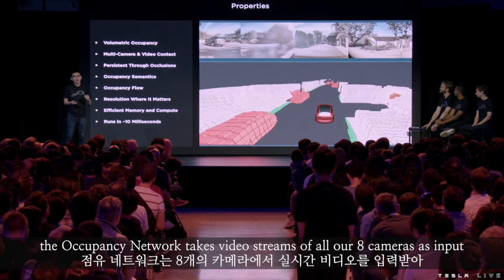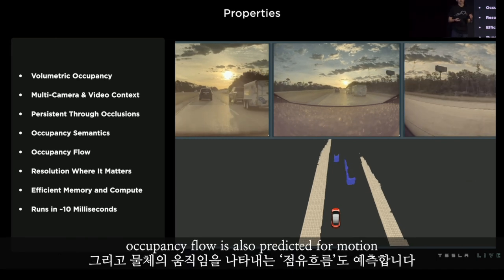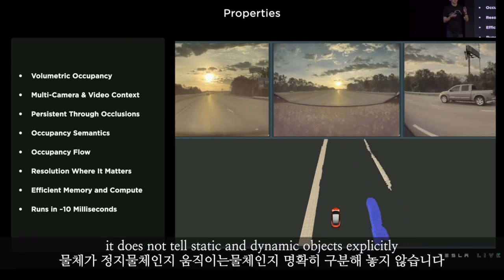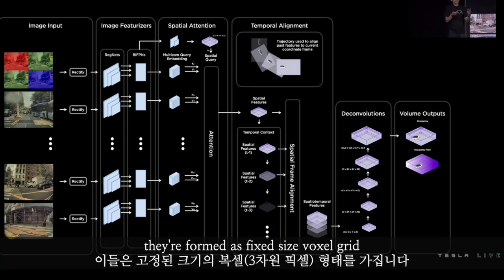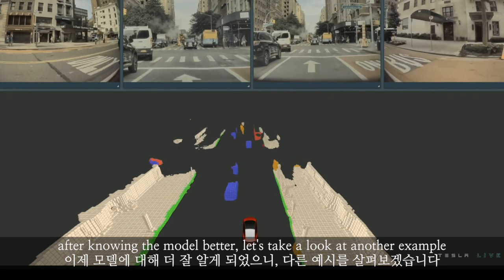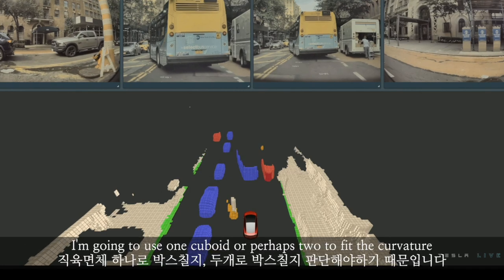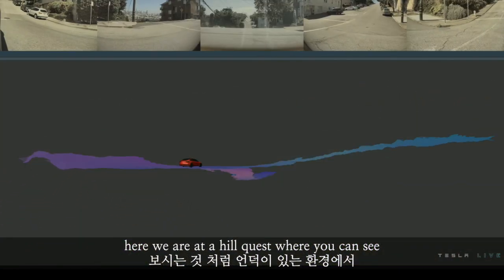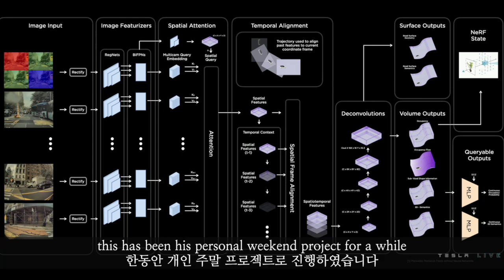테슬라 ai데이 2 - 테슬라 FSD (인지 신경망 Occupany Network)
2022년 9월 30일 진행된 테슬라의 2번째 AI Day 이벤트의 한글 번역 영상입니다. 분량이 많기 때문에 테슬라봇/FSD/DOJO 각각 5~15분 분량으로 나누어 작업하고 있습니다. 영어가 미숙하기 때문에 번역이 잘못된 부분이 있으면 코멘트 부탁드리겠습니다!

0:00